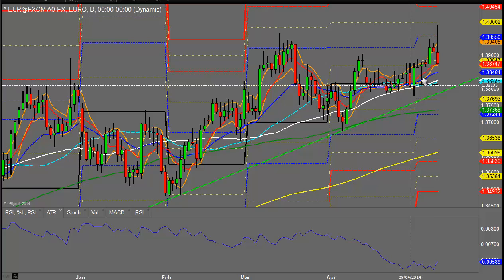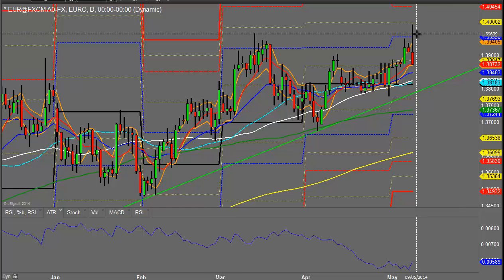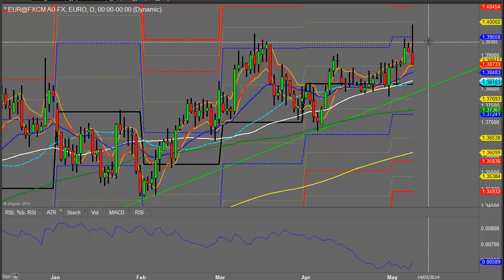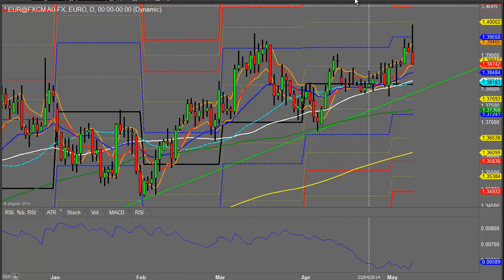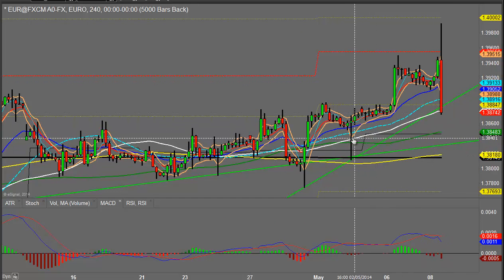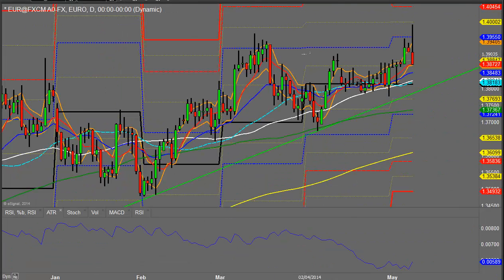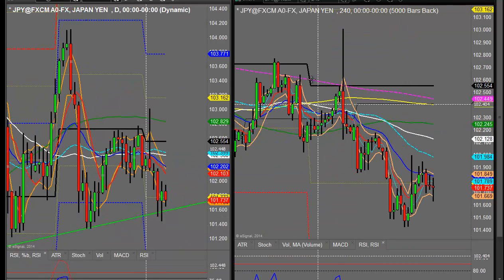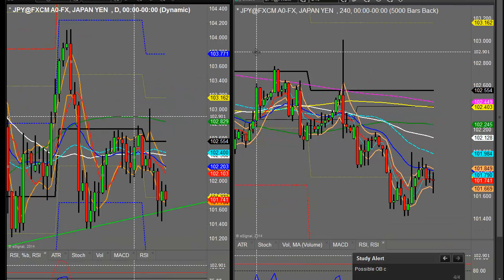Two key webinars you must join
In this video Kym gives you the dates of two up coming webinars plus provides an update on the forex markets.